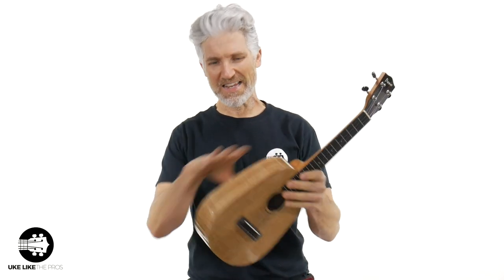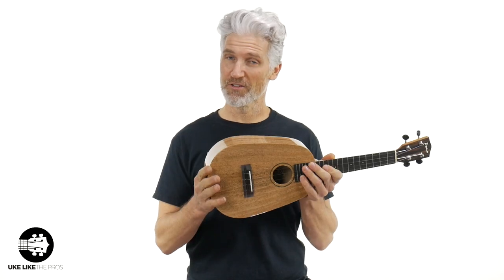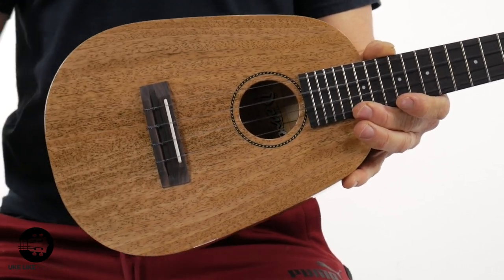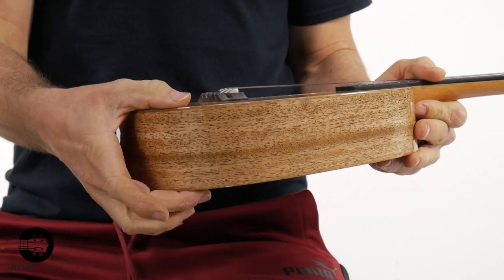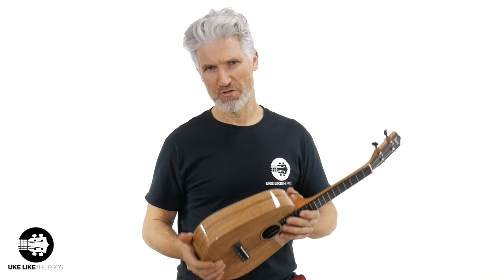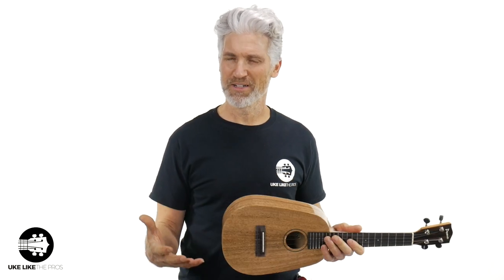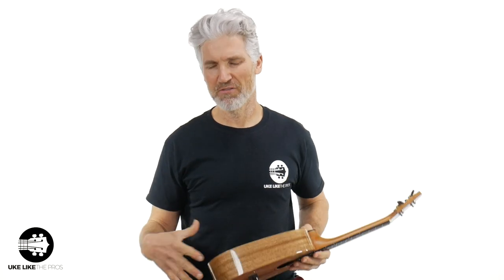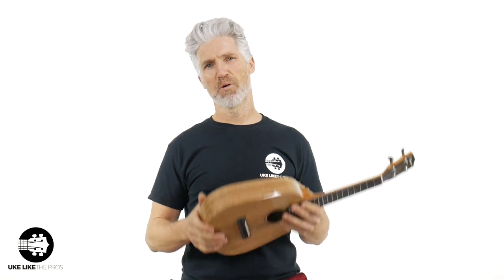Pono MGCDP Deluxe Pineapple Concert Ukulele Mango | Super Ukulele Review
Hey guys! This is the review of the Pono MGCDP Deluxe Pineapple Concert Ukulele Mango!

A cool Pineapple Concert Ukulele in Solid Mango. Mango is an incredible wood that sounds as amazing as it looks. Of all the woods, Mango is the warmest and most tonally balanced.

Don't think for a second that the Pineapple shape takes away from the lush and rich sound of these Pono Mangos. You will not be disappointed. The Deluxe means nicer looking mango wood and gloss finish.

The Pono MGCDP Deluxe Pineapple Concert Mango Ukulele is fantastic price point to fill in the much needed space between the Kala or Ohana solid woods ukes and the high end KoAloha and Kanilea Hawaiian brands. If you're looking for a solid wood ukulele that is built with care and quality at a great price point, look no further than Pono.

4) READY TO BUY A UKULELE?

6) ARE YOU INTERESTED IN GUITAR?

Terry